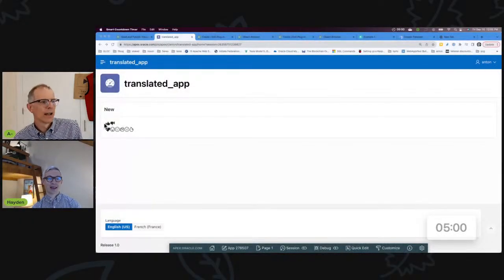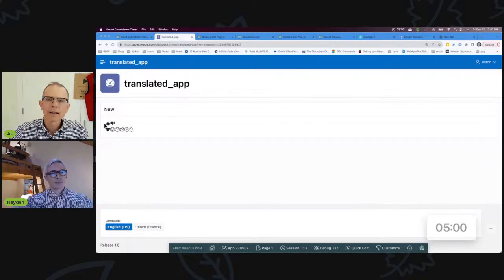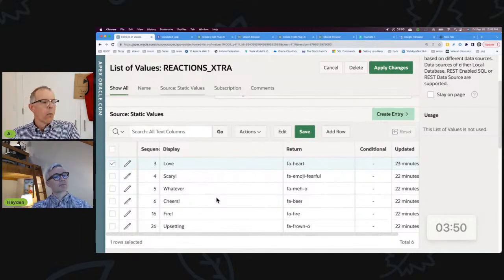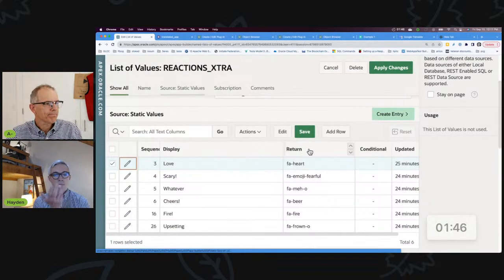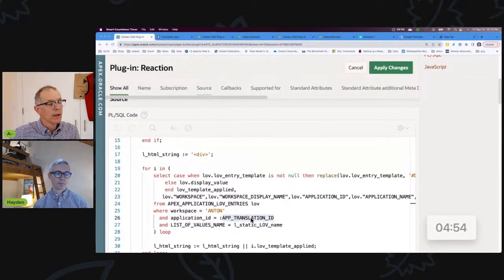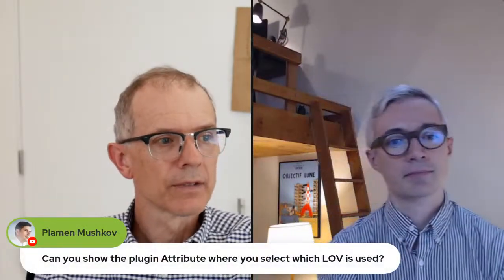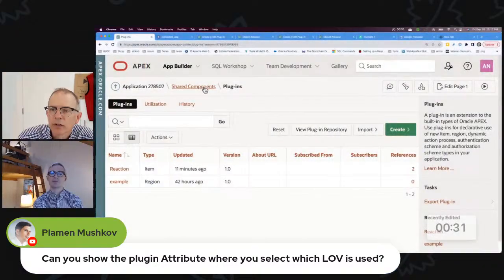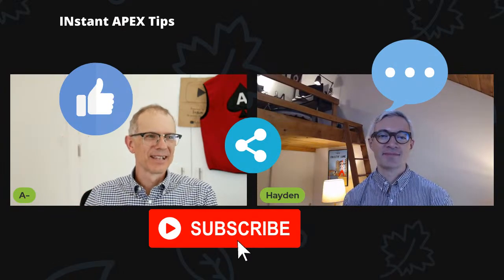APEX Instant Tips #122: Static LOVs for Benefits Beyond Standard APEX Components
We typically use Static List of Values (LOVs) as, well, standard APEX LOVs. They can also be used in custom components such as plug-ins, PL/SQL regions, and more--with many advantages. Static LOVs make data deployment easy, provide multi-lingual capabilities, and allow for build options, authorization schemes, and row-level conditions. With all these features, why would you bother with your own reference code table?